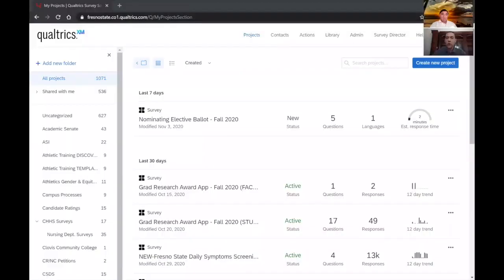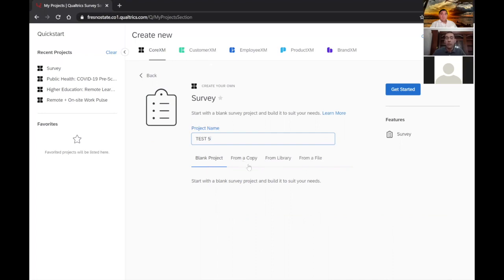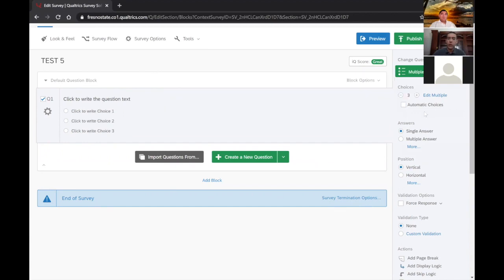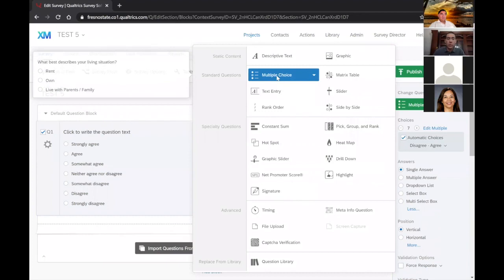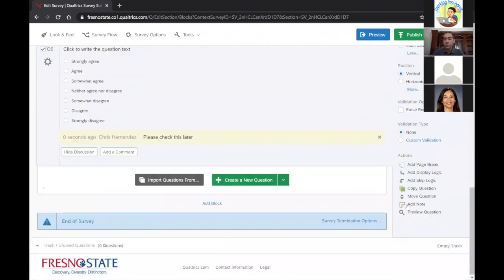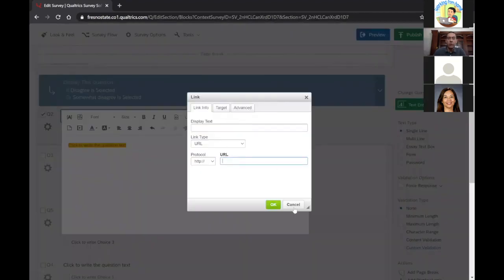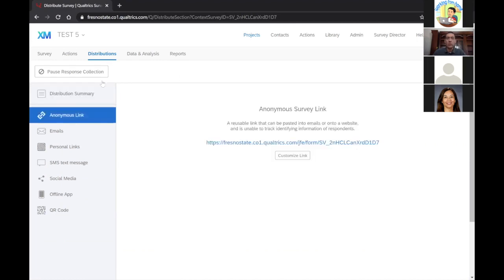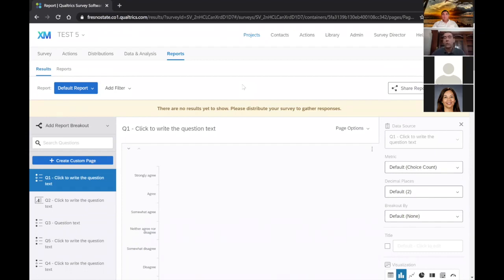Qualtrics Training Webinar